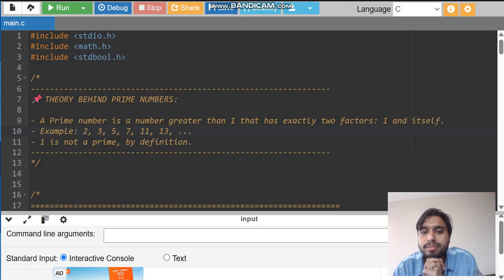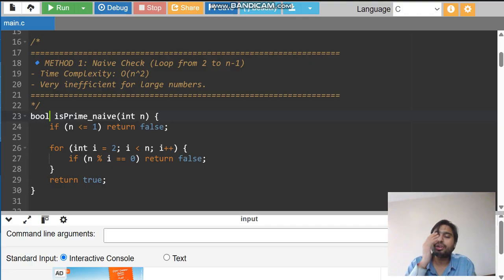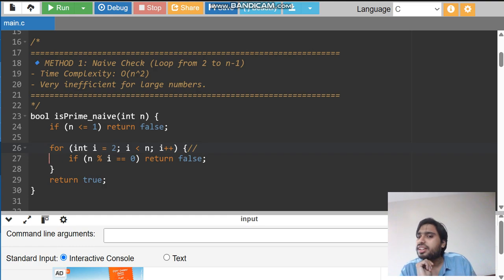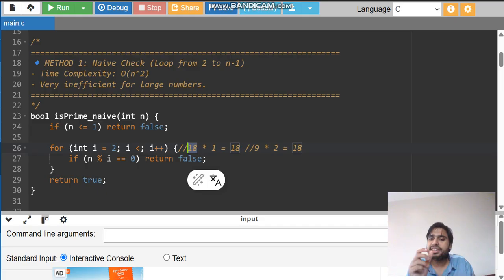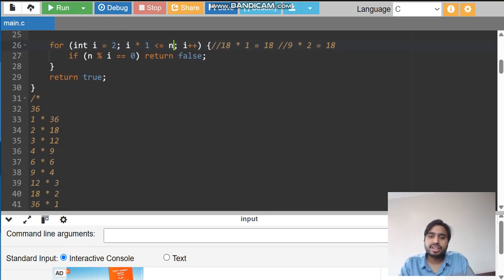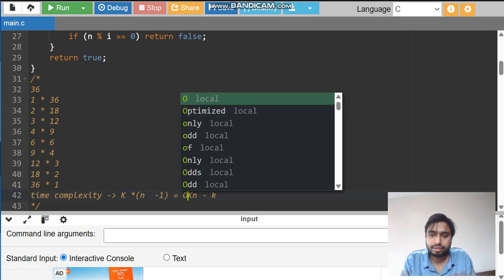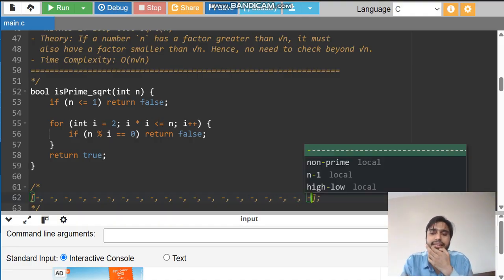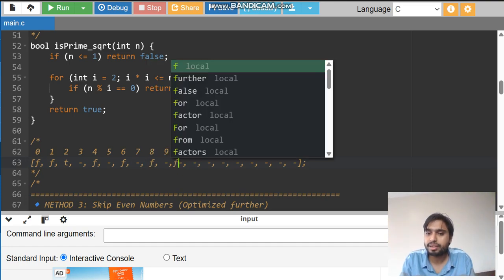C Program to Check Prime Number 1 Explained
Welcome to Dr. Sourav Sir’s Classes! In this video, we explore a unique edge case — Is 1 a prime number? Using C programming, we walk through a detailed explanation of why 1 is not considered a prime, and how to handle it properly in your prime number checking programs.

This is a must-watch for beginners, school/college students, and competitive exam aspirants learning C and programming logic.

🧠 What You'll Learn:

Why 1 is not a prime number

Proper logic to handle edge cases in C programs

Writing efficient conditional statements

Step-by-step breakdown of the code

Real exam/assignment-friendly explanations

Clarifies one of the most confusing C programming concepts

Helpful for building accurate prime-checking logic

Perfect for B.Tech, BSc, and Class 11–12 students

📍 Address: 8/2C, Kashi Ghosh Lane, Kolkata – 700006

🎓 Explore More with Us:

Full C Programming Course

Crash Courses for Beginners

Offline/Online Batches